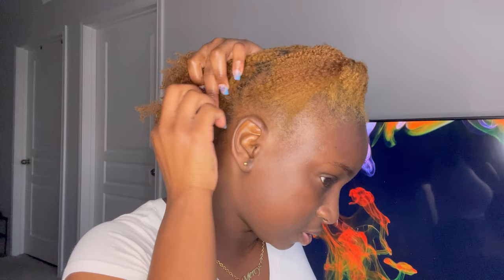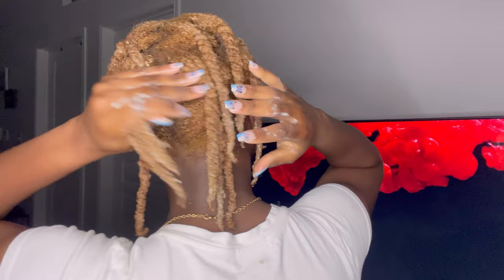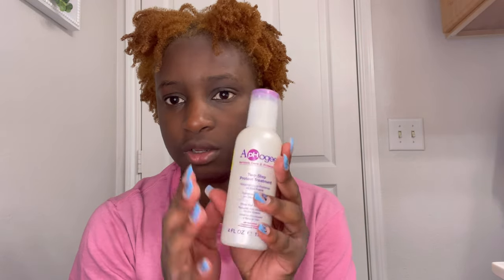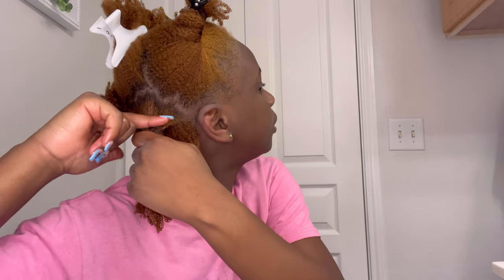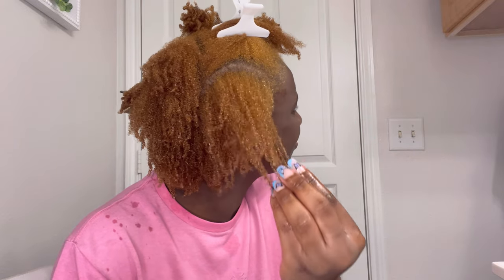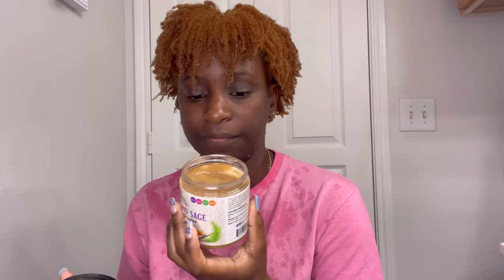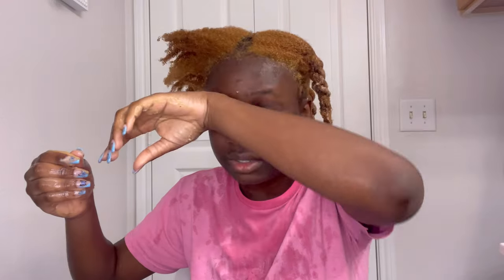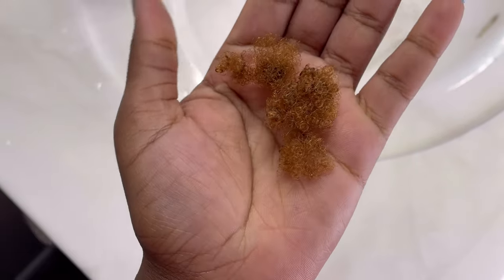My FULL WASHDAY ROUTINE On My Golden Blonde hair